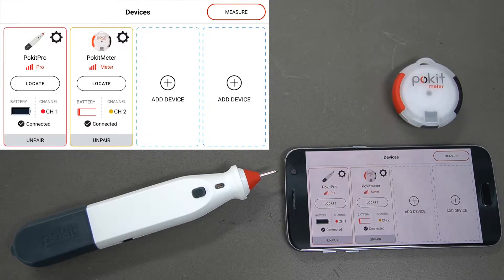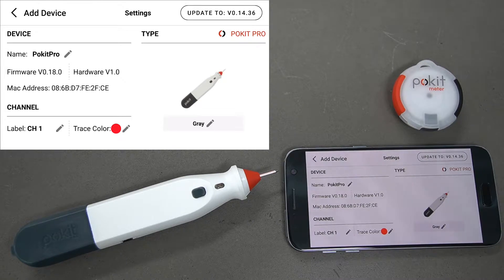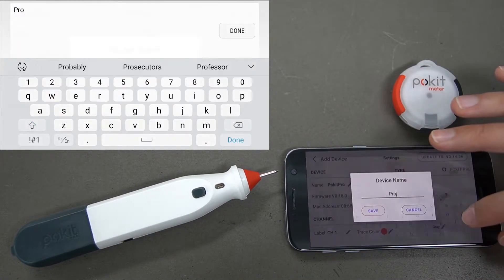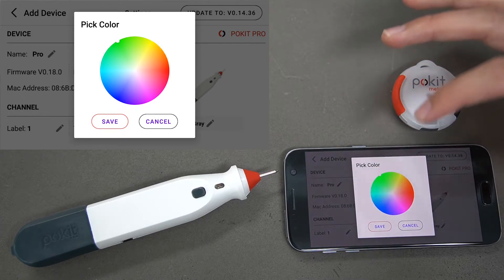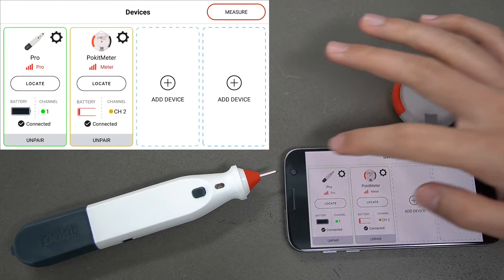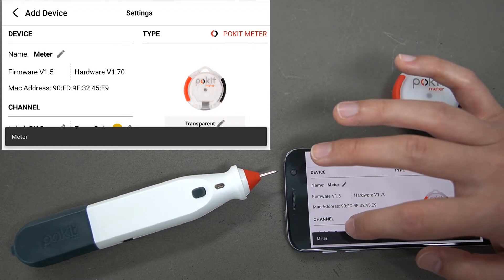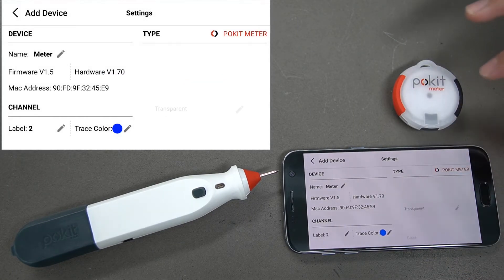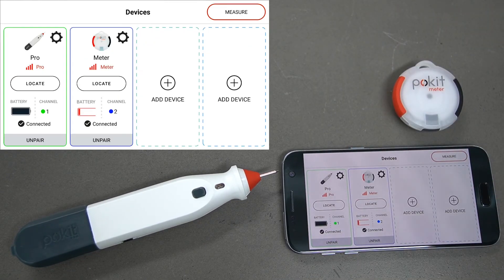Personalising Your Devices - Pokit User Guide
How to personalise your Pokit device with the Pokit App.

00:00 Personalising your Pokit device
00:35 Device/channel name
00:50 Trace colour
01:09 Device colour (in-app)